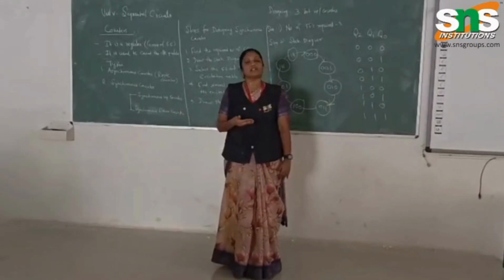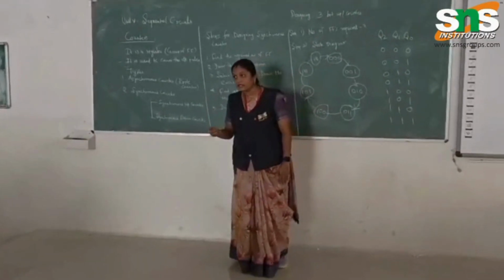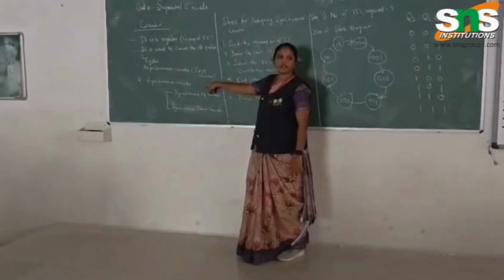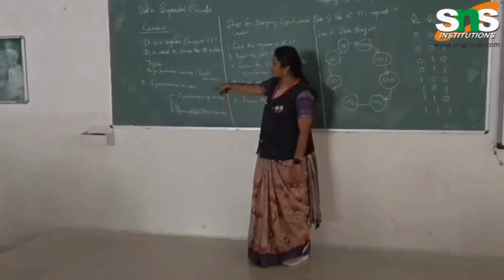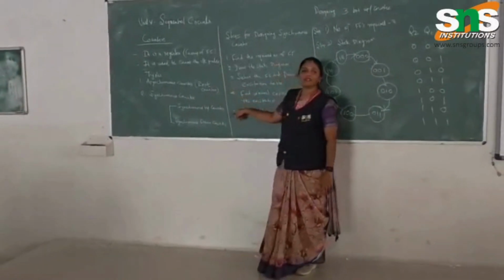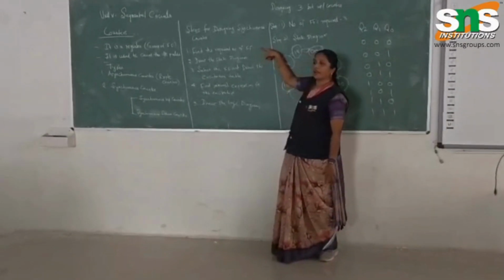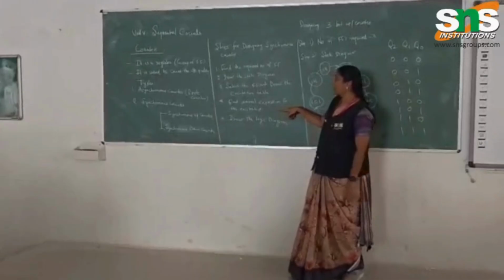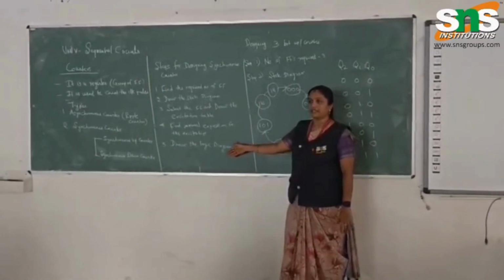DT based Classroom video on Synchronous Counters | ADE | SNS Institutions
This DT-based classroom session explains counters in a clear and practical way, covering asynchronous and synchronous counters, modulus values, timing diagrams, and real-time applications. The lesson breaks down how counters increment, divide frequency, and support digital system design. Designed for students and beginners, the video uses step-by-step teaching, board work, and simple examples to strengthen understanding. A helpful resource for mastering counter concepts in digital electronics.